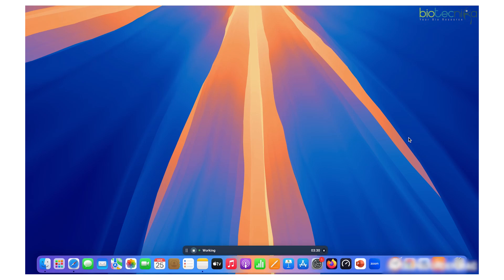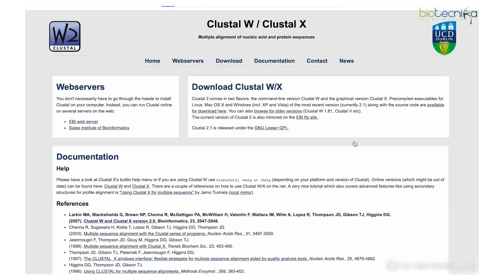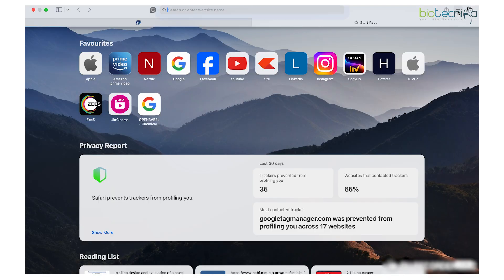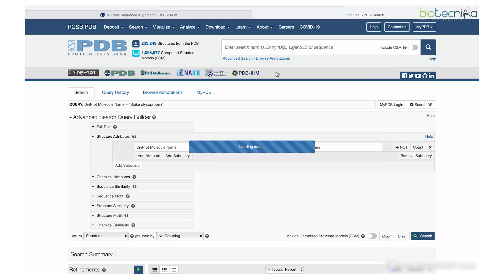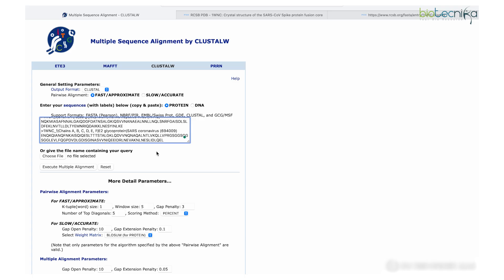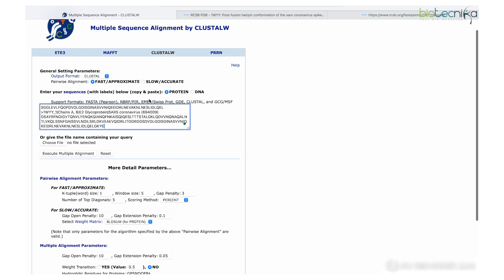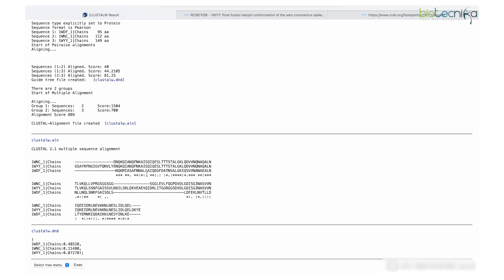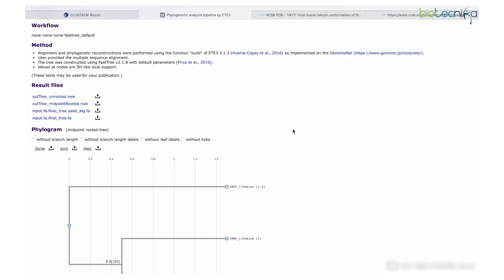ClustalW Tutorial For Beginners | Multiple Sequence Alignment & Phylogenetic Tree Explained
Description:
Learn how to use ClustalW for performing Multiple Sequence Alignment (MSA) in this beginner-friendly tutorial. Understand the basics, step-by-step alignment process, and tips for accurate sequence comparison. Perfect for bioinformatics students and researchers!

Do you want me to also give you:
✅ SEO-optimized tags
✅ A short version (for YouTube Shorts)
✅ Hashtag suggestions?